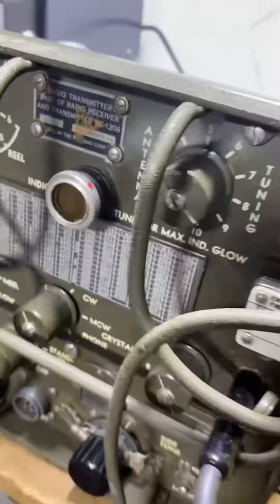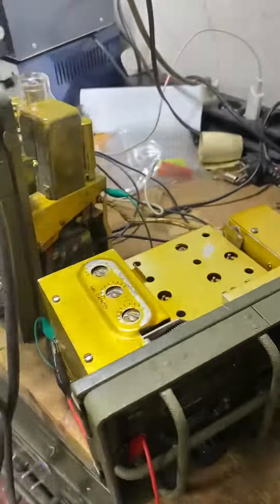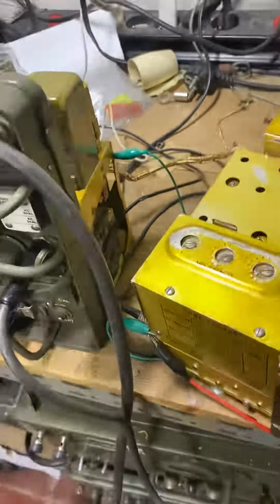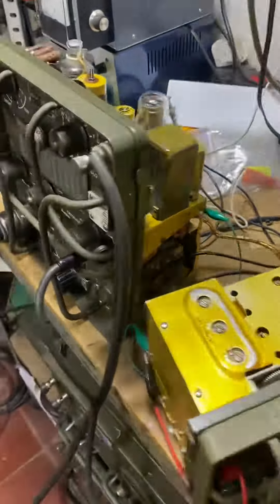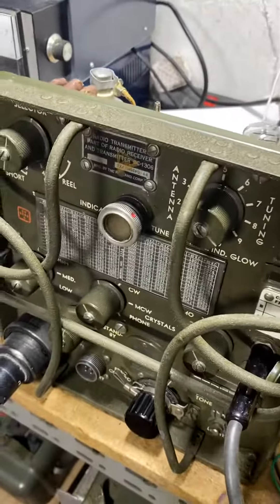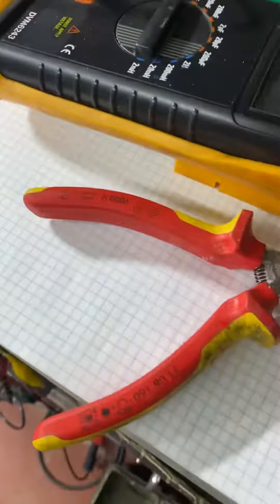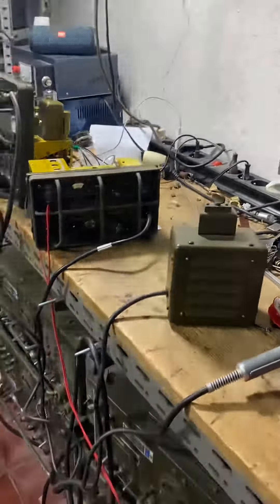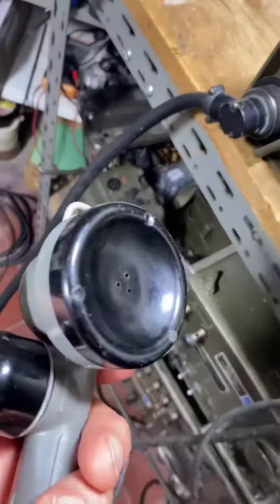Bc 1306 Rauland corp .1944 First working test after fully restoration